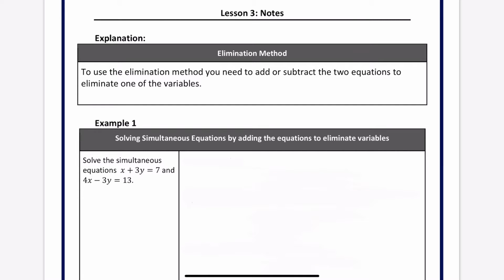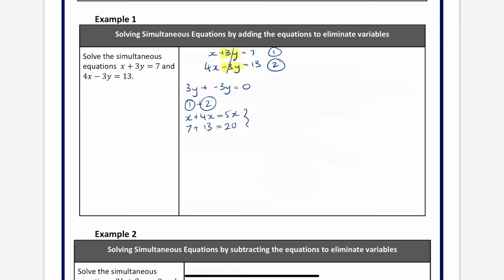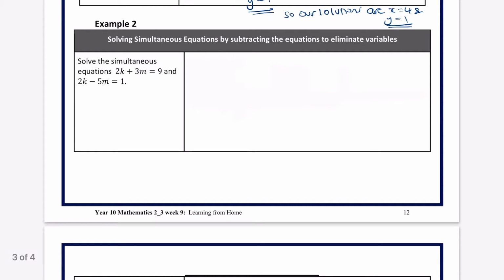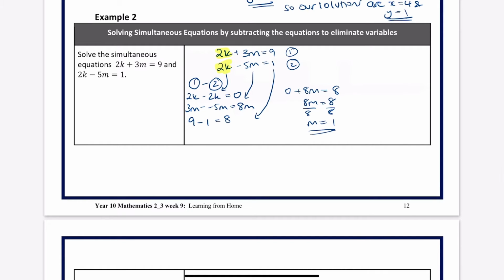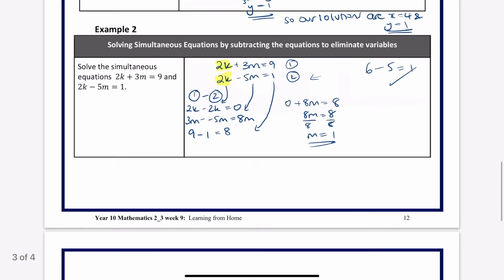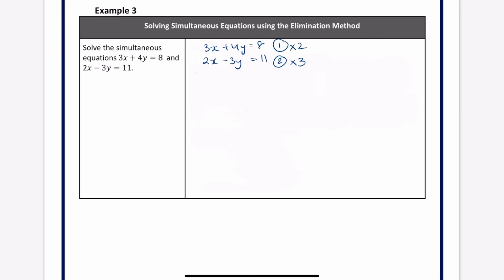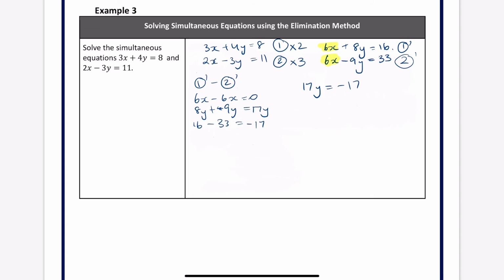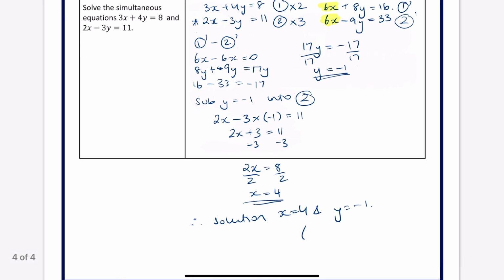Simultaneous Equations using Elimination